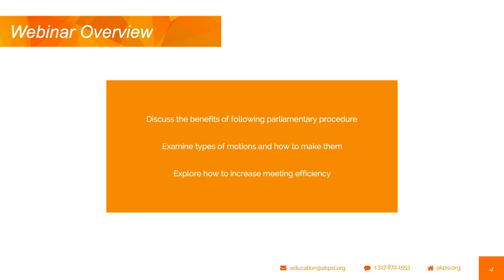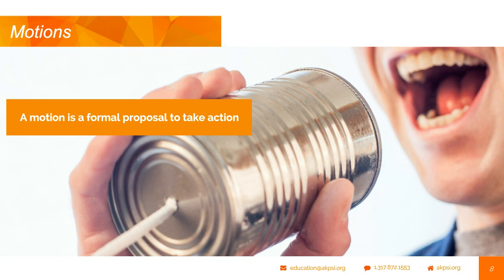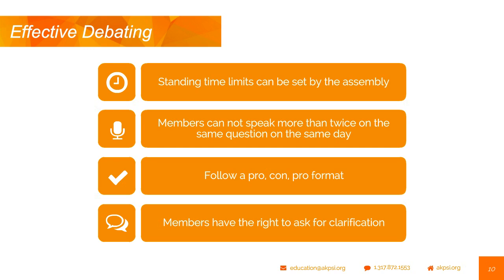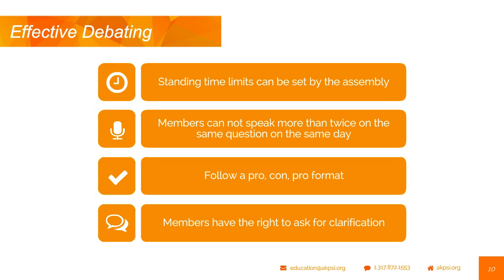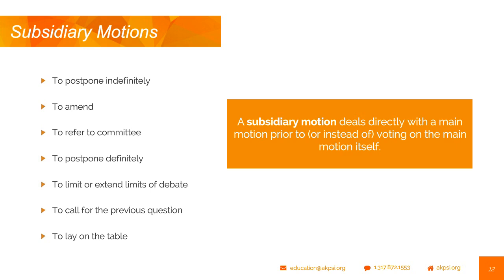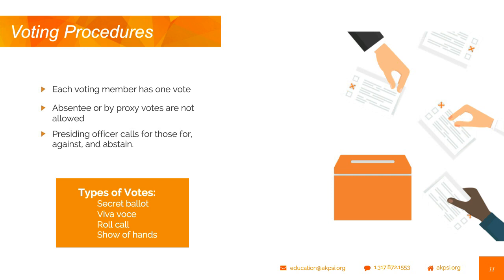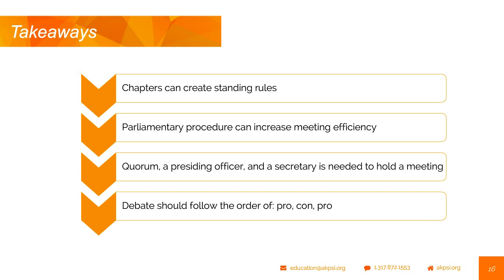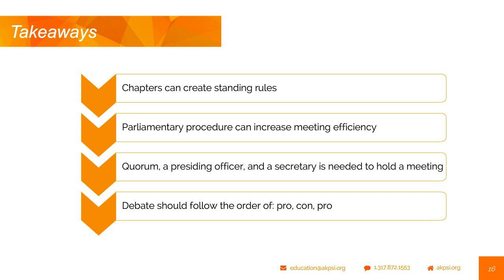Become a Pro at Parli Pro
Become a Pro at Parli Pro Webinar